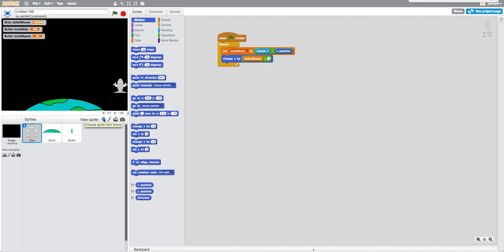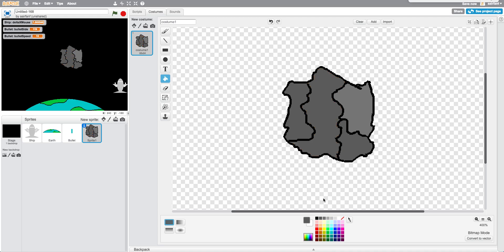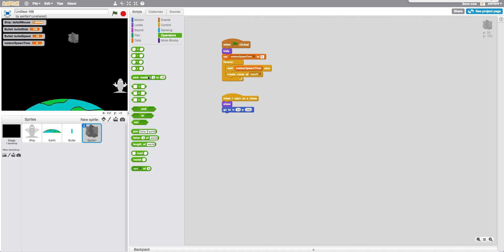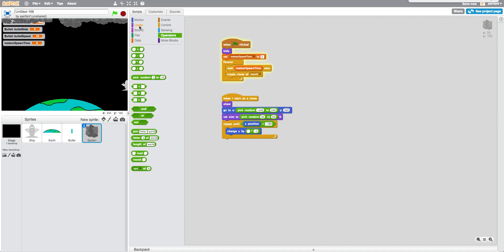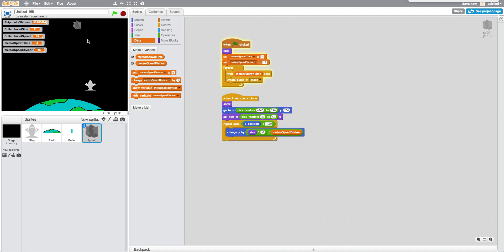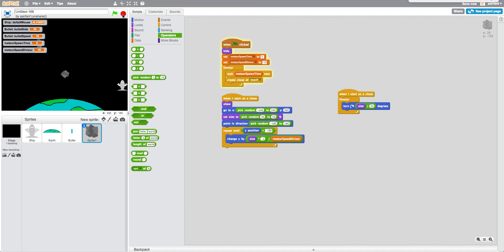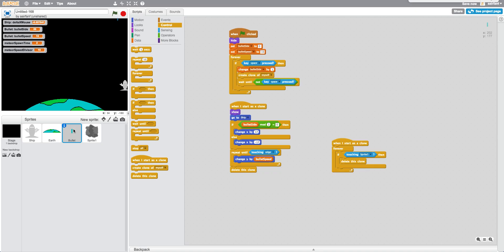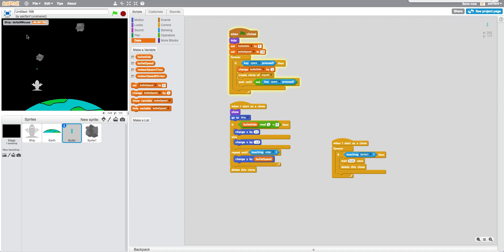Scratch Tutorial: Meteor Space Game! [PART 3]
Wait. Can you do it!? 50 likes. Again. Is it possible!??? Part 4?